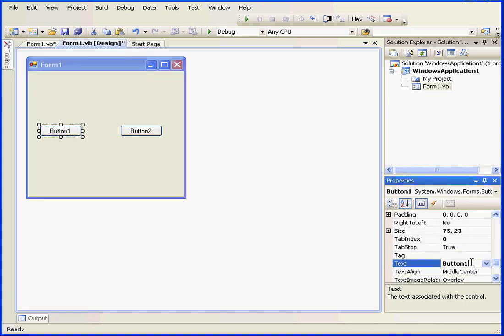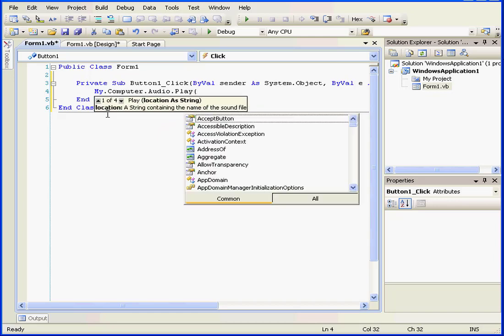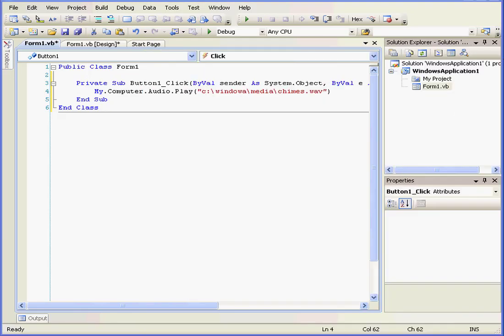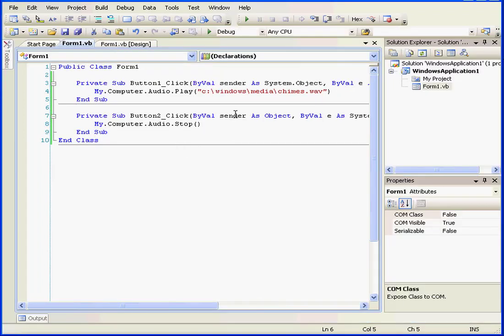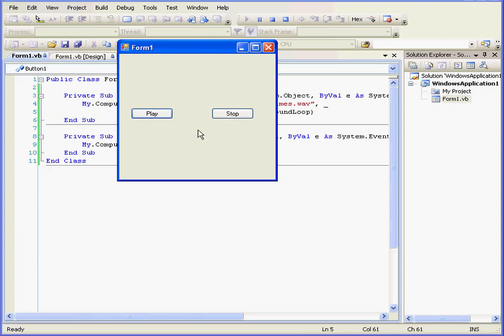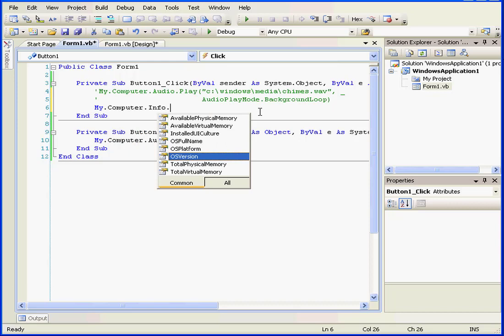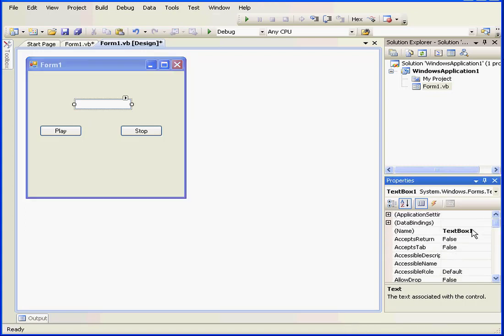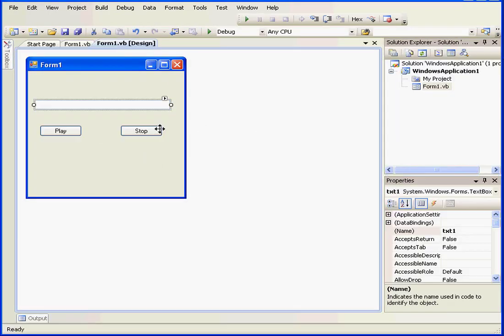70 VISUAL BASIC Tutorial ( Audio Object )